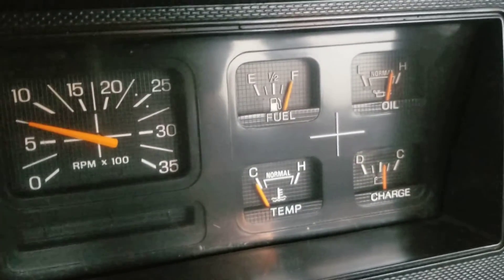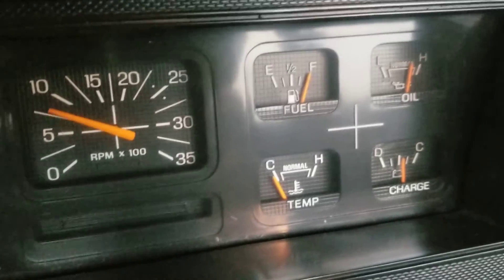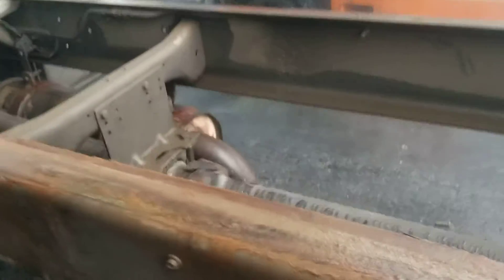VIDEO OF RUNNING 1996 FORD F700 5.9L ENGINE AND WALK AROUND